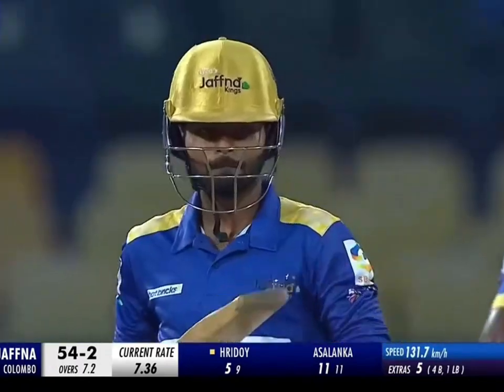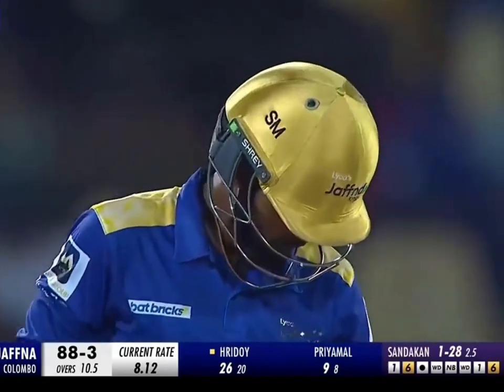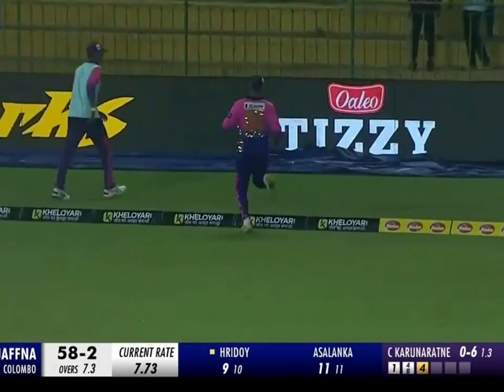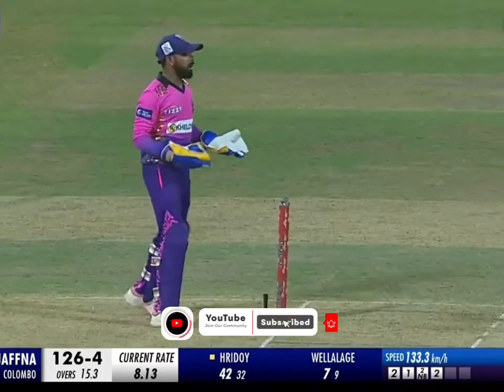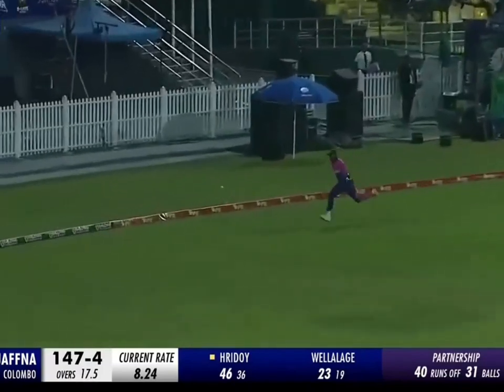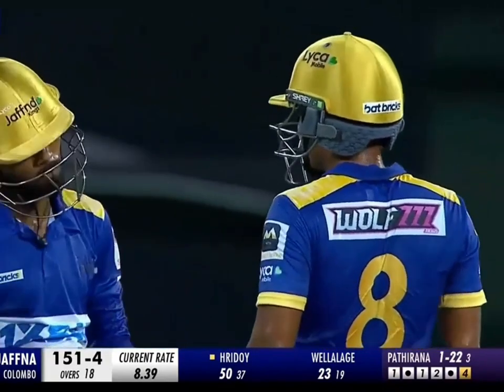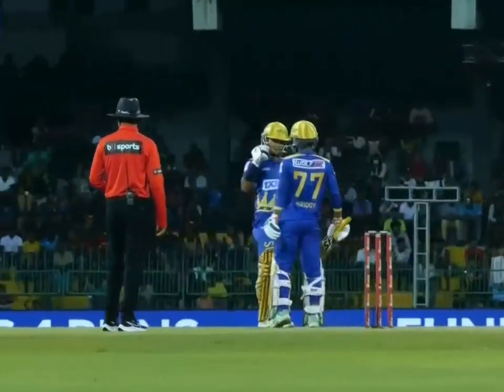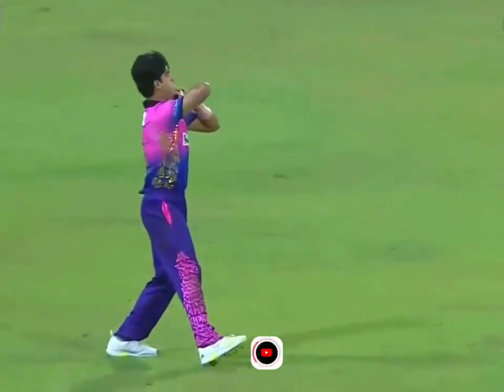Tawhid Hridoy LPL Bating Highlights | 50 of 38 balls ❤